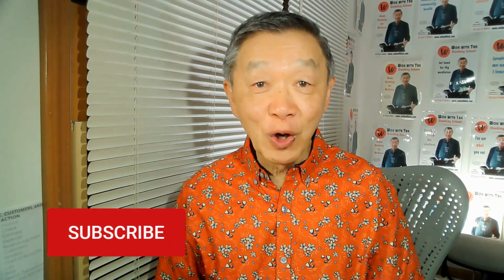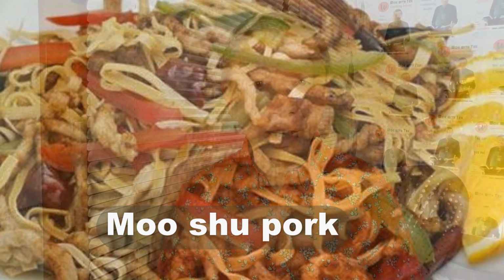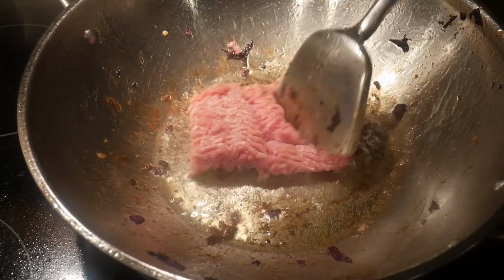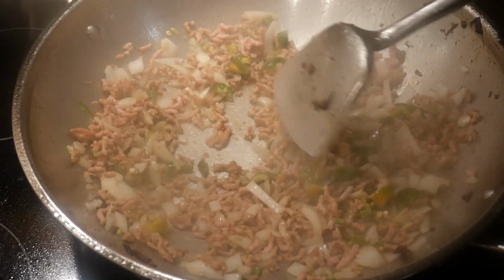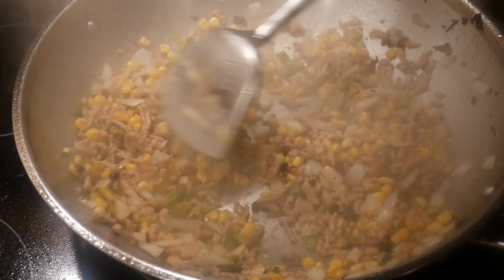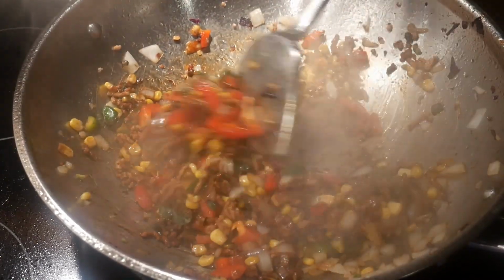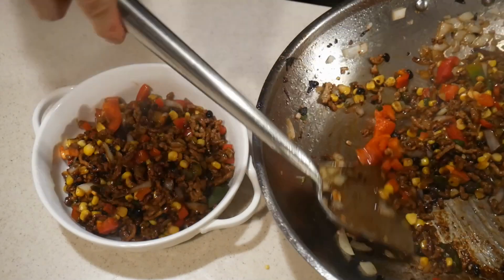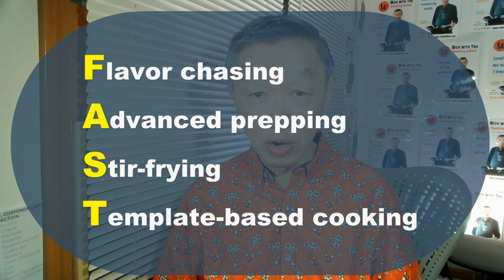A variation of moo shu pork with ground pork. A versatile template.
Moo shu pork is a popular dish in American Chinese restaurants for many years.  This dish uses pork tenderloin strips mixed with mushrooms and different kinds of vegetables.  This dish is based on a highly versatile template that could be adopted for many different situations.  My cousin is superb in modifying this template for creating variations for her grandchildren, tacos, and even sloppy Joes.  The adaptability of this template provides excellent opportunities to introduce vegetables to adults and children alike.  I have created many versions of this template for my family as well as for guests.  Cooking this dish is efficient particularly if the ingredients are available from advanced prepping.  When time is a factor, this dish could be cooked in under 5 minutes.  You can use the ingredients on hand and season the dish according to personal preferences.  It is a crowd pleaser for both young and old.